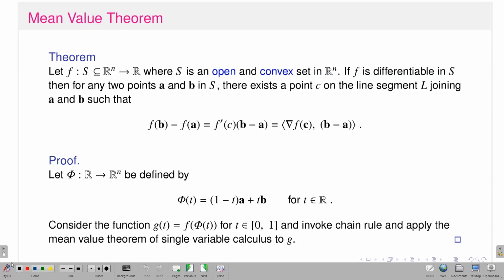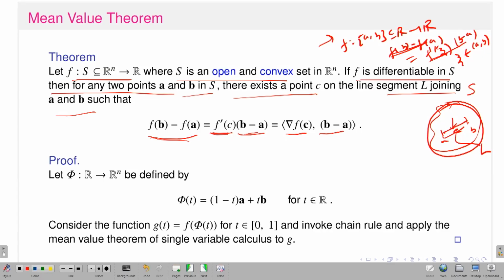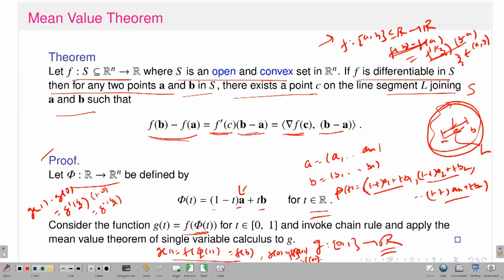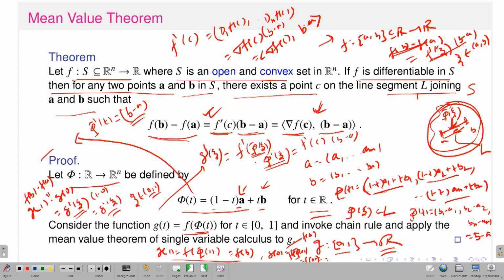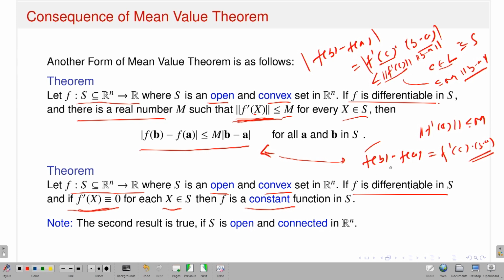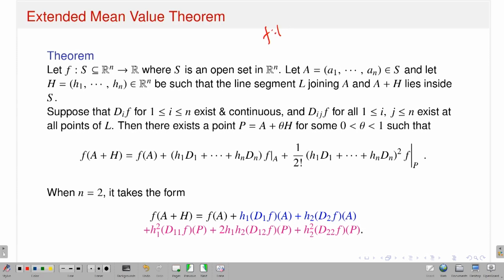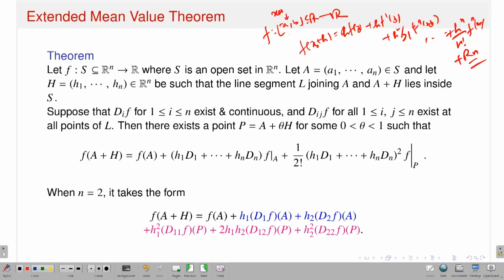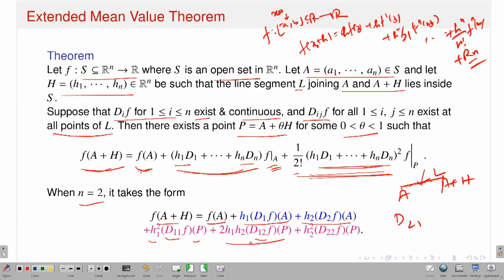Lec 21: Notion of Hessian